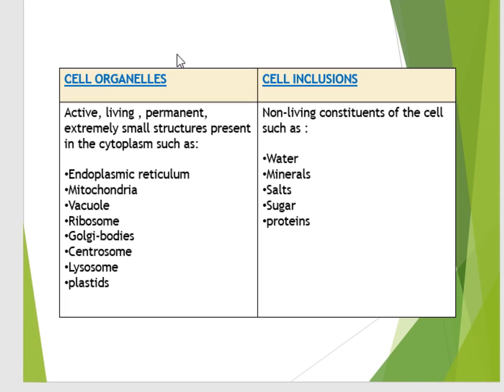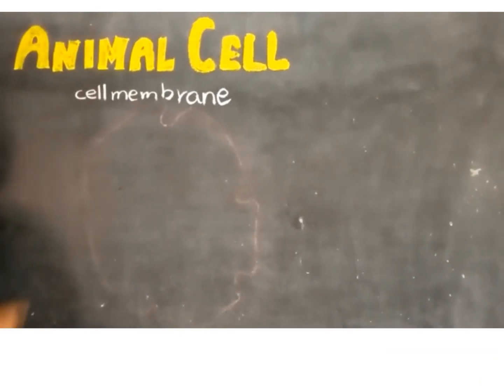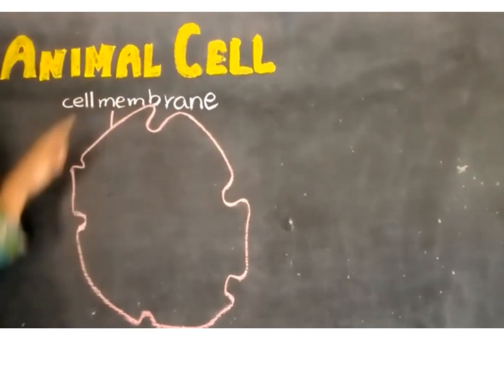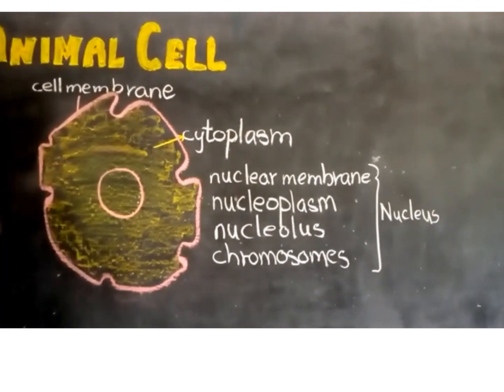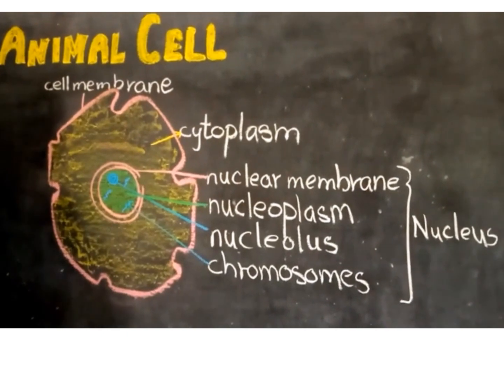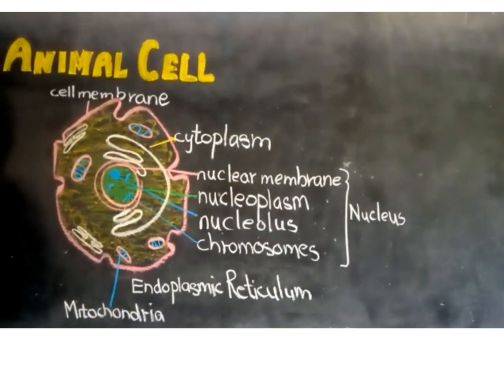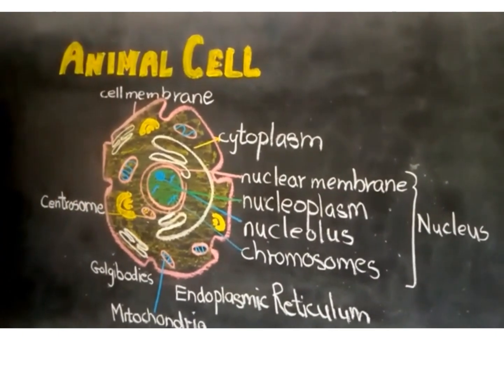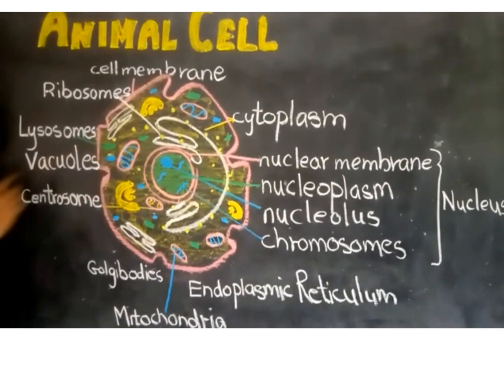cell organelle , cell inclusions and animal cell video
learn how to draw the animal cell
organelles of the animal cell its structure , function and location